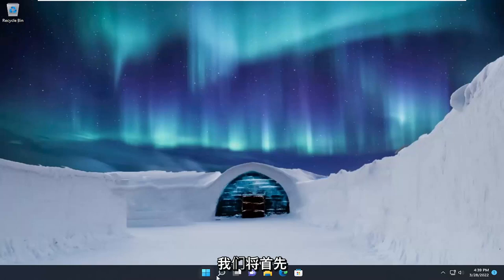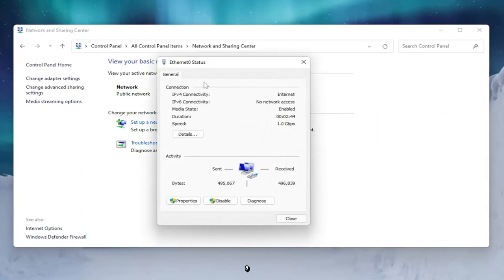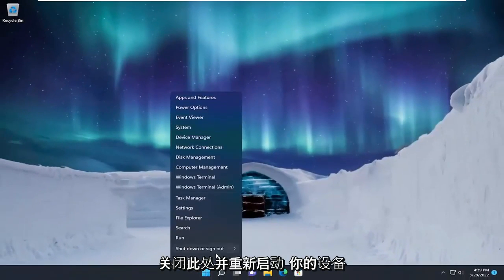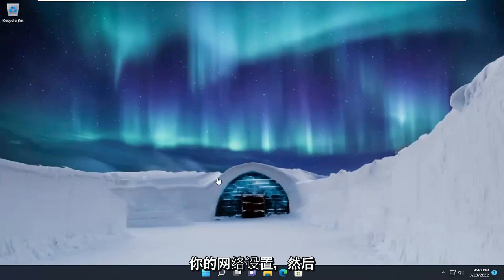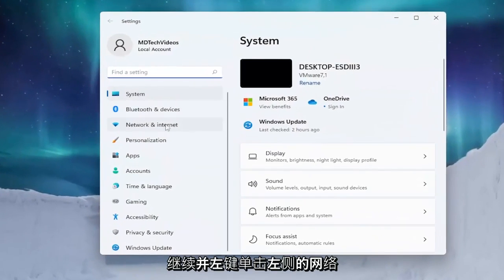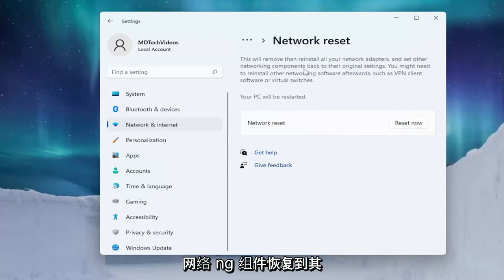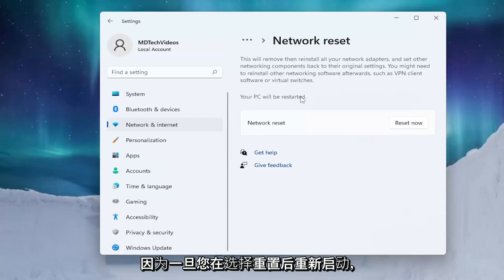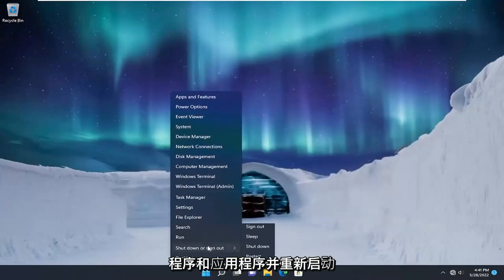[已修复] VPN 无法在Windows 11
VPN 在 Windows 11 和 Windows 10 中不起作用 – 修复 VPN 问题 [教程]

升级到 Windows 11 后，多个用户在尝试连接到他们的 VPN 时遇到了问题。事实证明，问题似乎只有在用户升级到最新版本的 Windows 后才会出现。这可能是由不同的因素引起的，包括某些第三方应用程序干扰 VPN 客户端或客户端被 Windows 防火墙阻止。不管问题的原因是什么，在本教程中，我们将向您展示如何解决这个问题并再次开始使用您的 VPN，所以请按照以下步骤操作。

本教程中解决的问题：
VPN 无法在 Windows 10 上运行
VPN 无法在 Windows 11 上运行
在 vpn 连接互联网后 windows 10 不工作
vpn 已连接但无法正常工作 Windows 11
修复 vpn 在 Windows 10 上不起作用
修复触摸 vpn 在 Windows 11 中不起作用
vpn 在 Windows 11 中不起作用
vpn 不适用于 Windows 10
更新后 vpn 无法在 Windows 11 上运行

越来越多的用户正在升级到 Windows 11。一些用户联系我们说他们在升级到 Microsoft 最新的桌面平台后无法连接他们的 VPN。

他们还报告了 Windows 11 Always on VPN 无法正常工作的问题，以及 NordVPN、卡巴斯基和其他 VPN 服务等问题。

当 VPN 不工作时，用户的 PC 无法与其连接。如果您的 VPN 无法在 Windows 11 中运行，以下可能的解决方案可能会有所帮助。